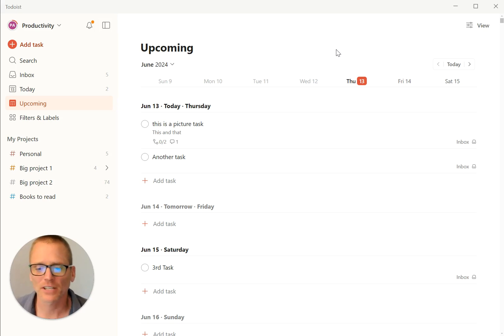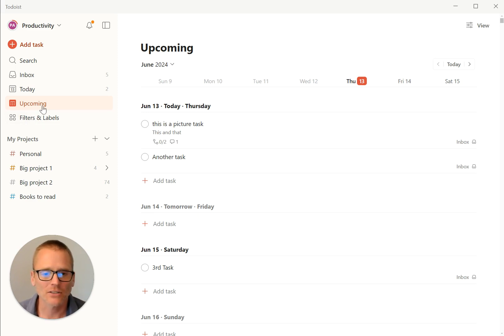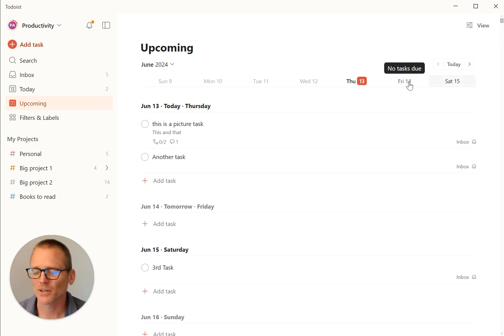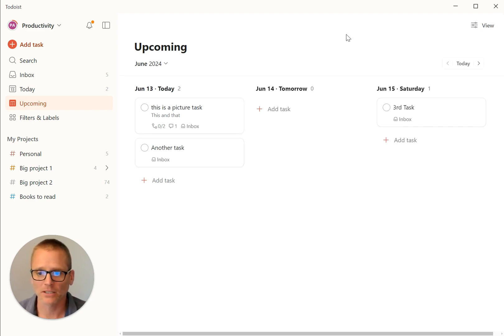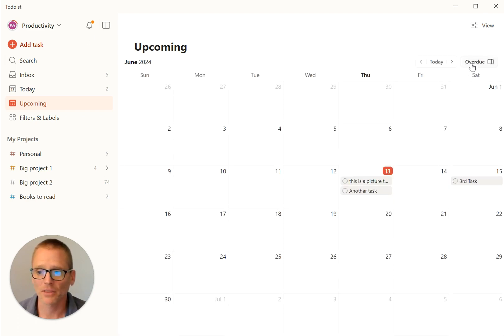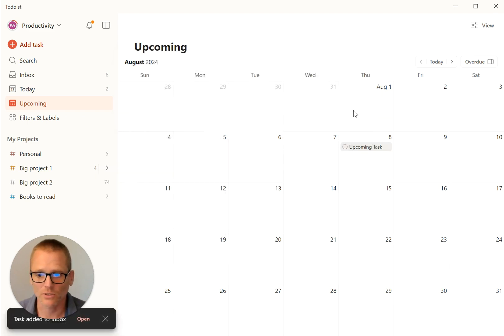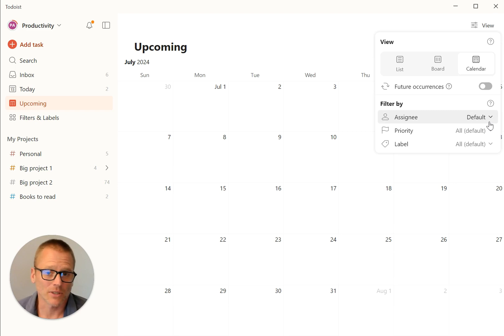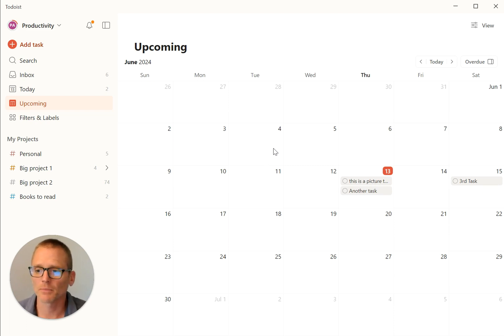Todoist Upcoming View & Calendar View - Quick Look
Check out the upcoming view with calendar mode in Todoist in this quick video.